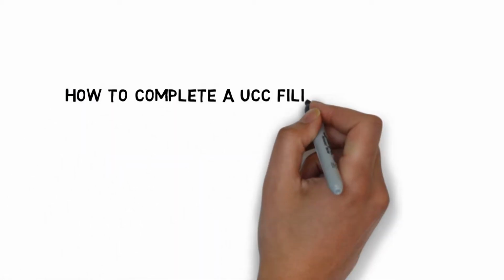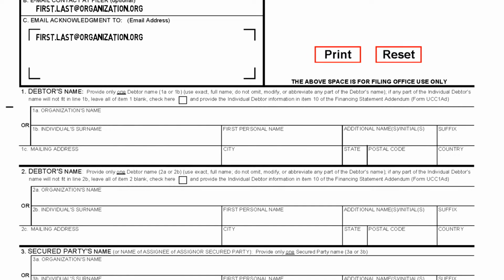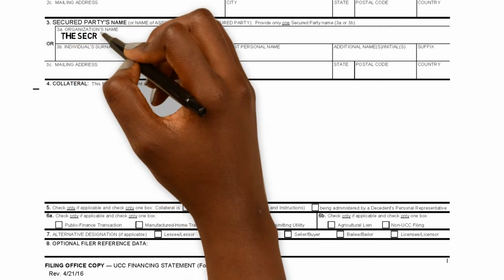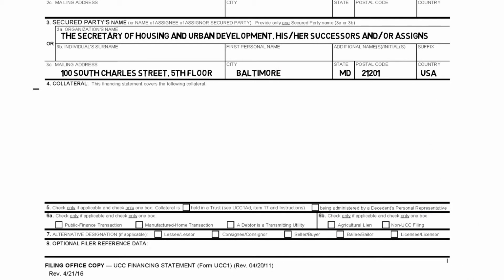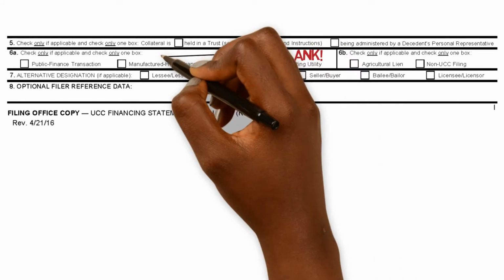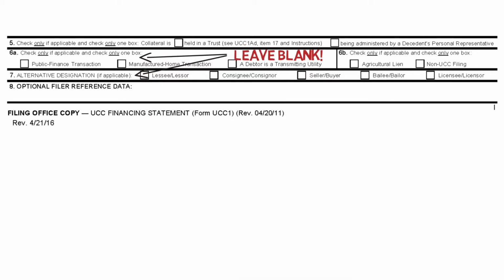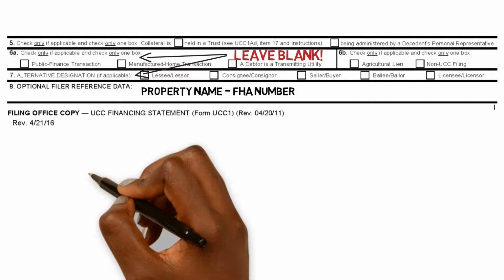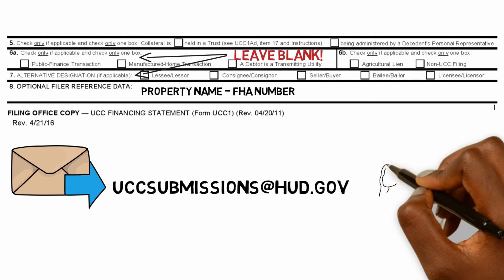How to Complete a UCC Statement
This short video explains how to fill out a UCC financing statement.